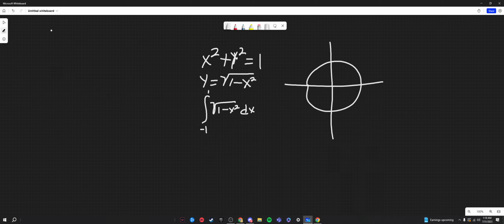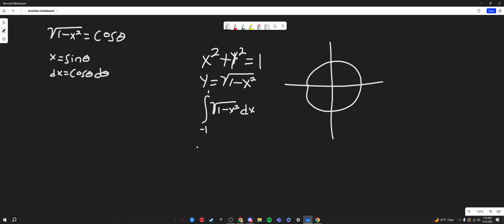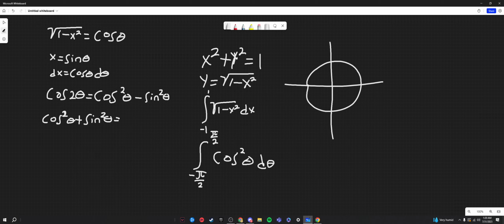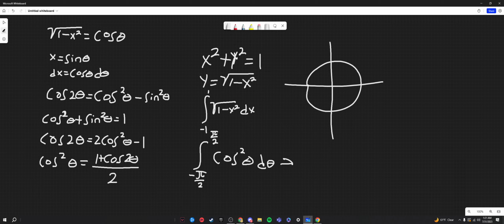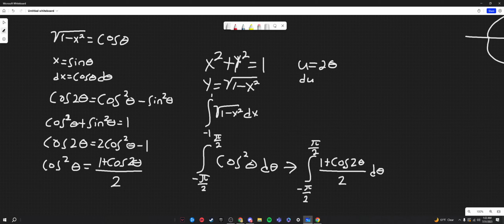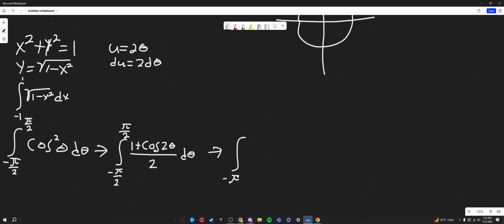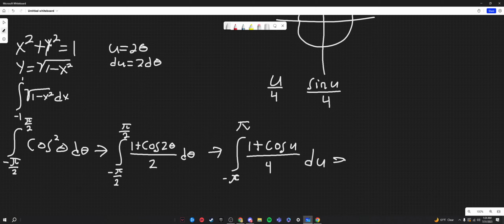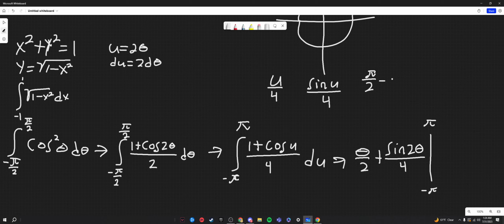area of the unit circle (with calculus)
you read the title

idk why multiplying the integral by 2 constantly makes me wrong please tell me